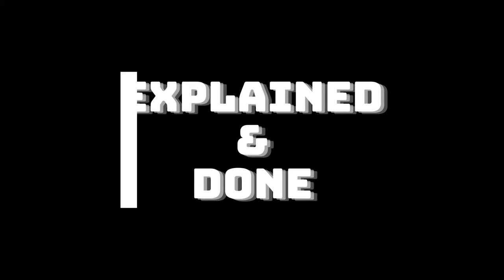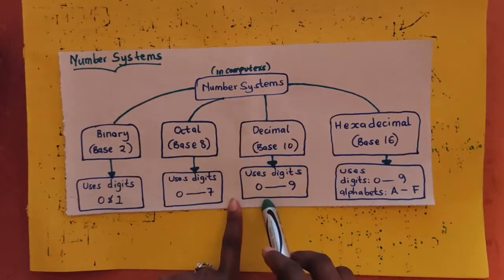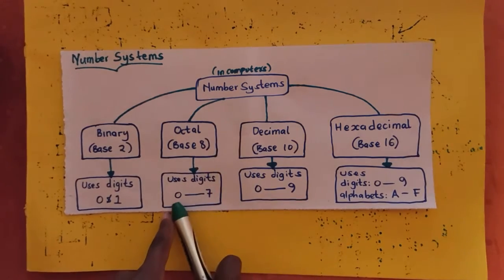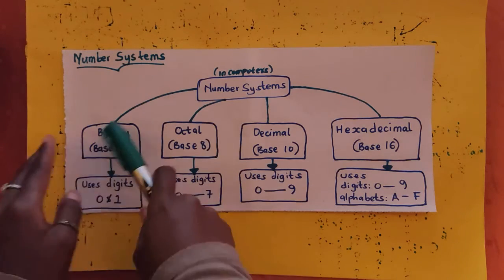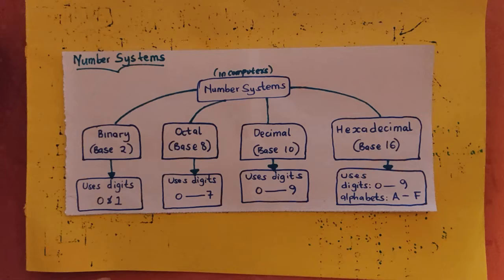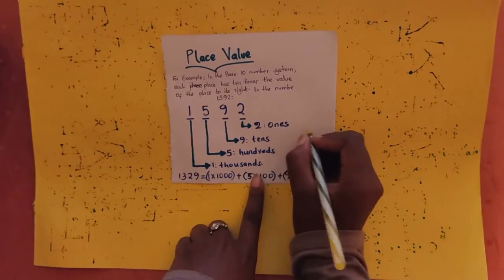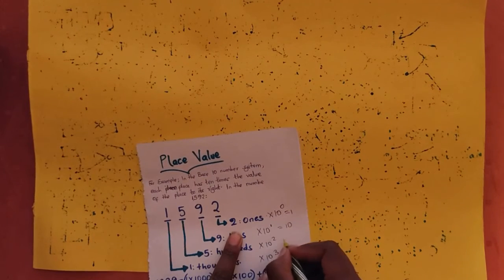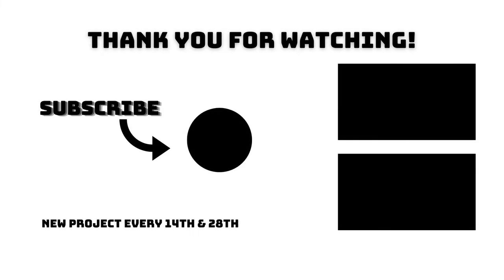Introduction to Digital Number Systems